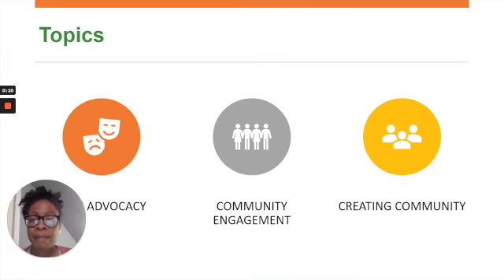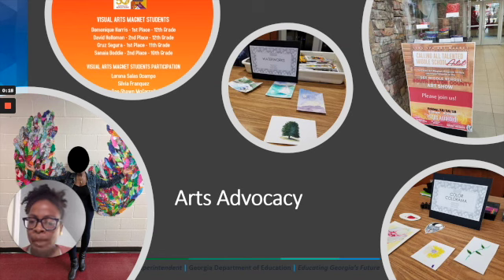HS 2D Art Community Webinar #4: Arts Advocacy and Community Engagement